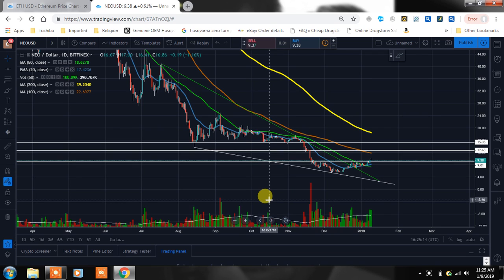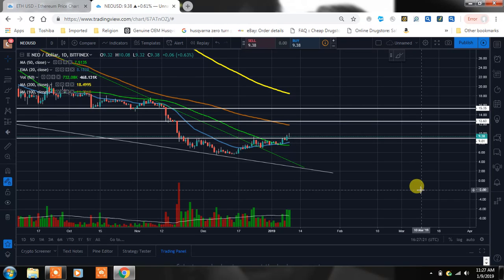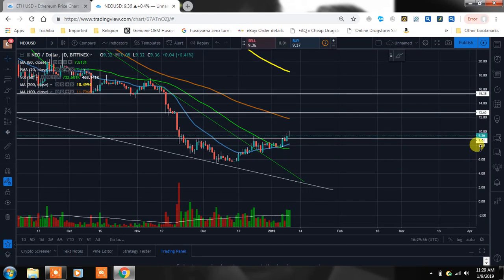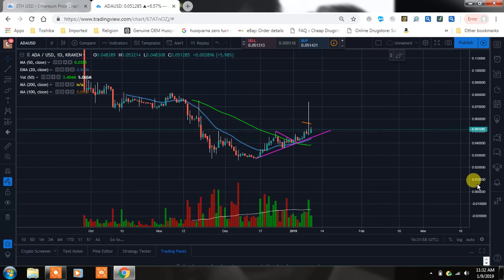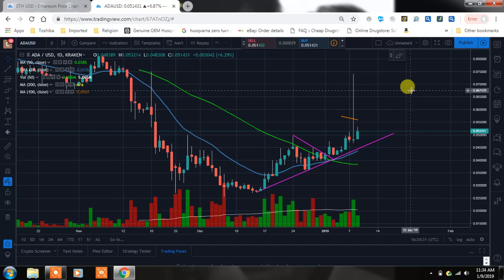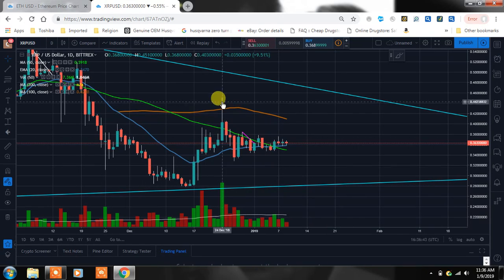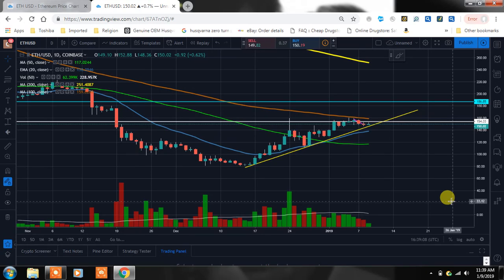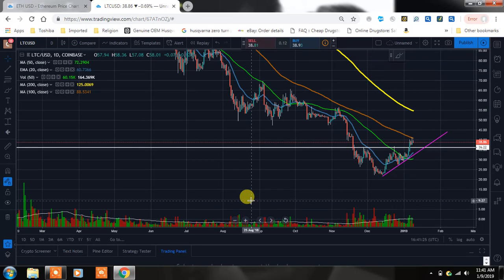NEO, ADA, XRP, ETH, LTC, WE ARE AT A VERY IMPORTANT TIME IN THE CRYPTO SPACE!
NEO, ADA, XRP, ETH, LTC,  WE ARE AT A VERY IMPORTANT TIME  IN THE CRYPTO SPACE!  KEEP A CLOSE EYE ON BTC, ETH